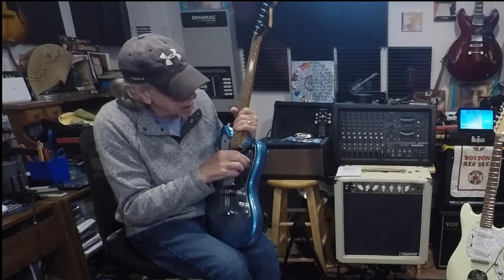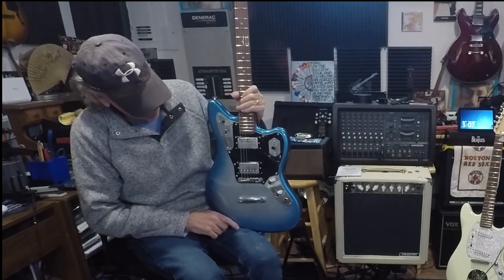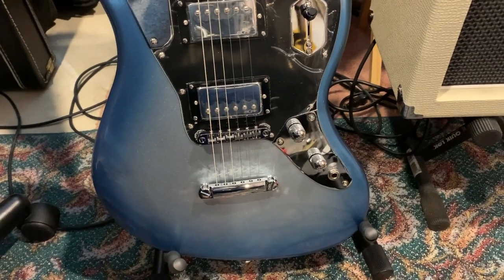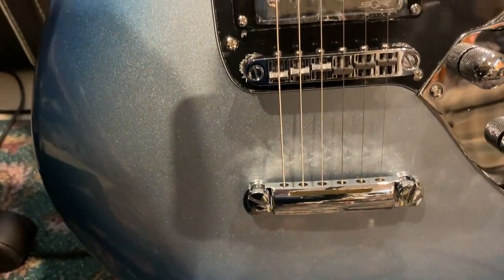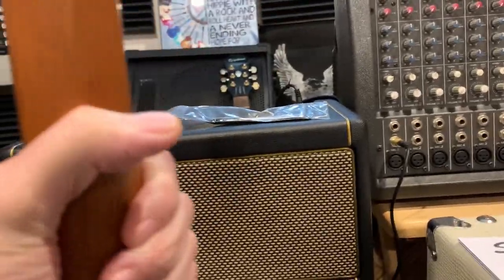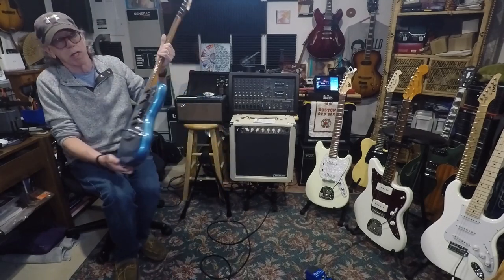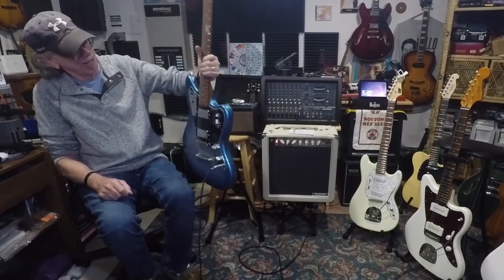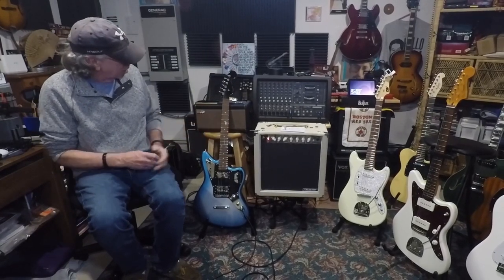NEW!! Fender Squier Contemporary HH ST Jaguar | Review | Demo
In this 69th installment, Jimmy delves into his new addition to his “offset” collection and takes us on a tour of the brand new Fender Squier Contemporary HH ST Jaguar guitar!  This is the new 2021 model and a real surprise!